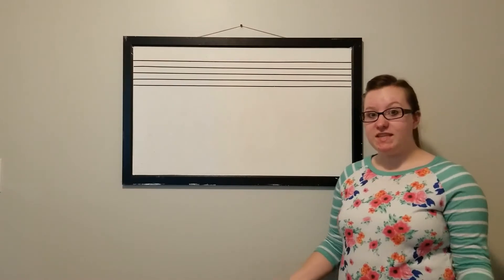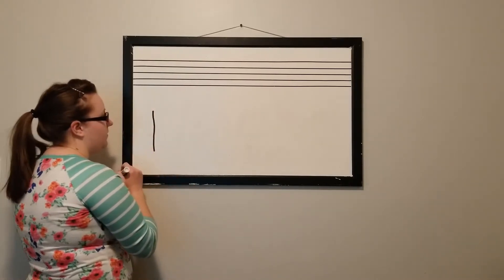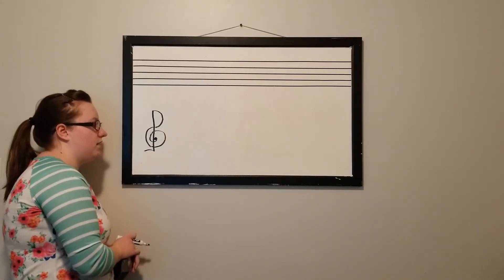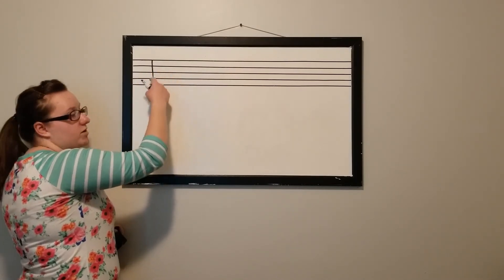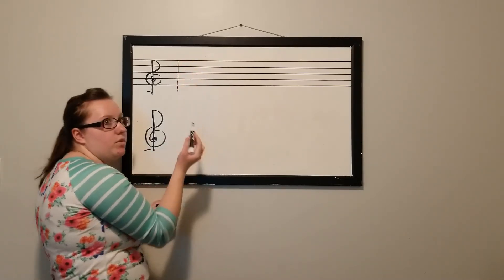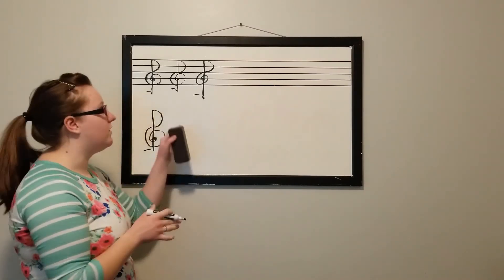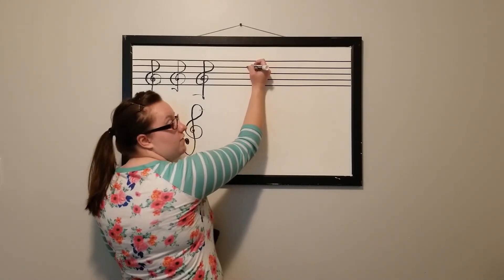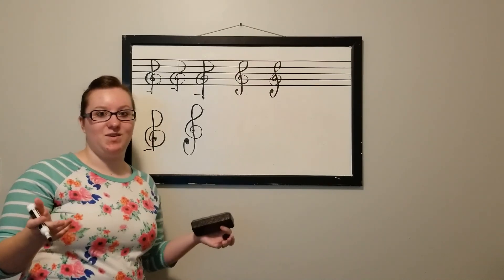How to Draw the Treble Clef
In this video we learn how to draw the treble clef.
We will learn both a basic way to draw it as well as a more fancy way of drawing it.